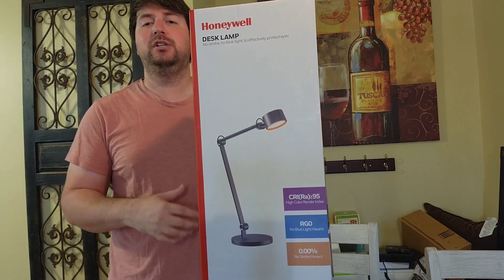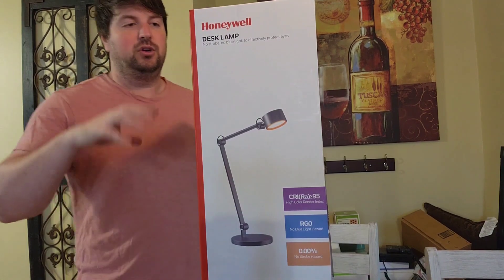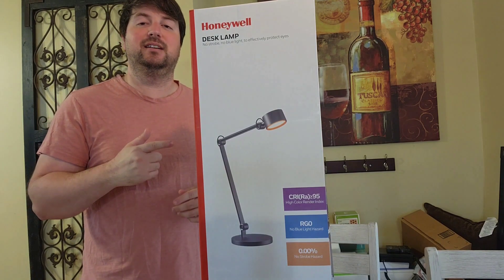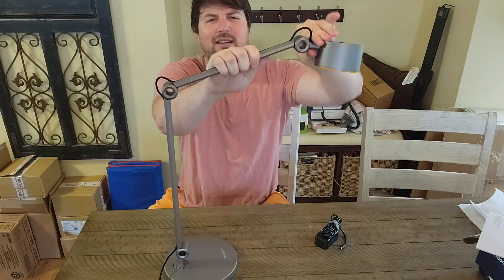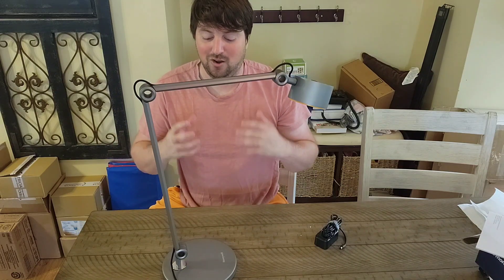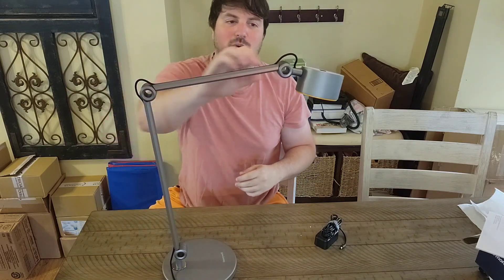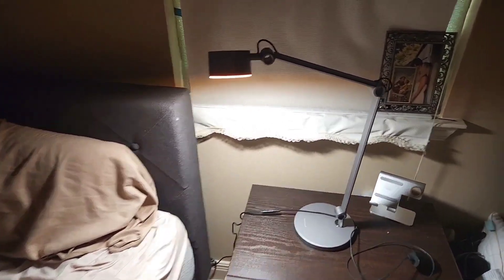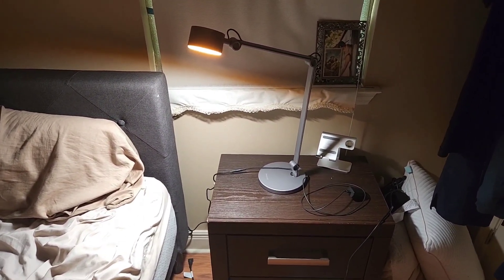Honeywell Desk Lamp Review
In this video I unbox and display this Honeywell Desk Lamp. This is a very impressive and well built lamp that can be used and angled in many different ways.